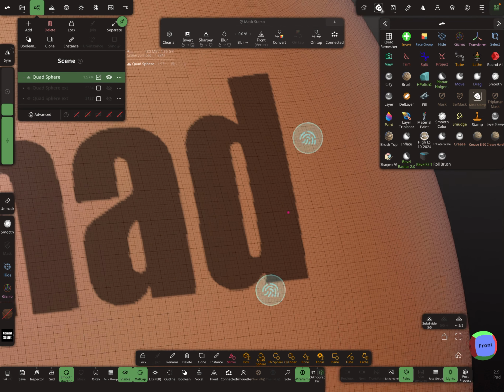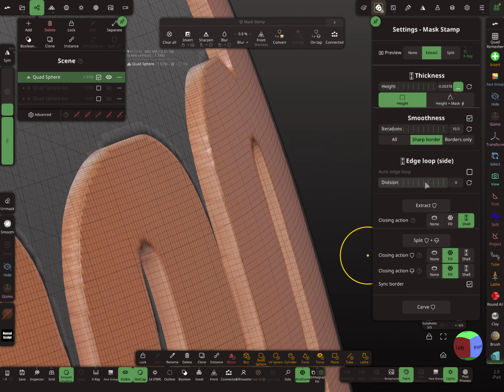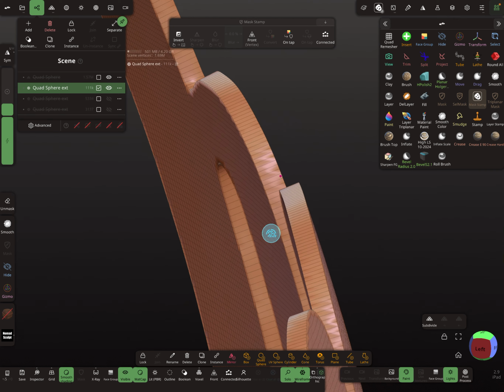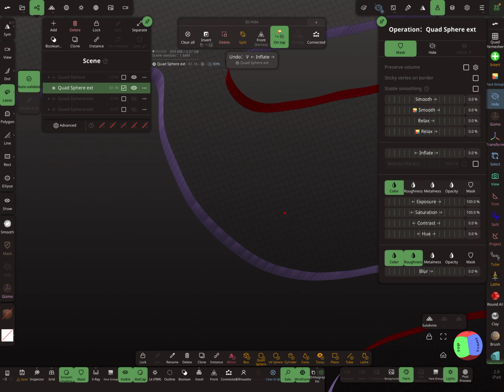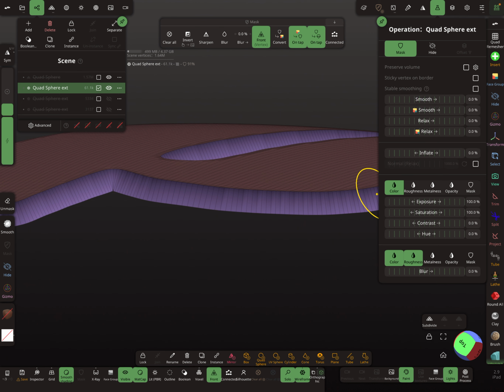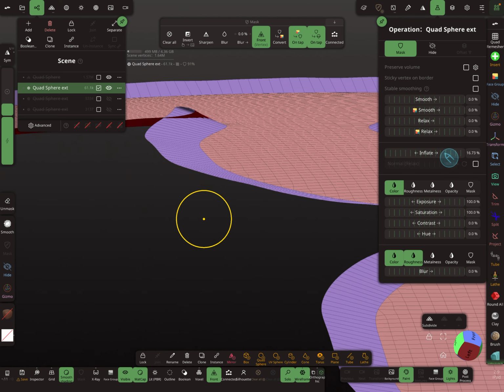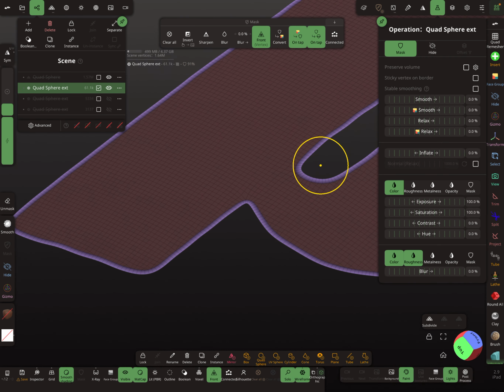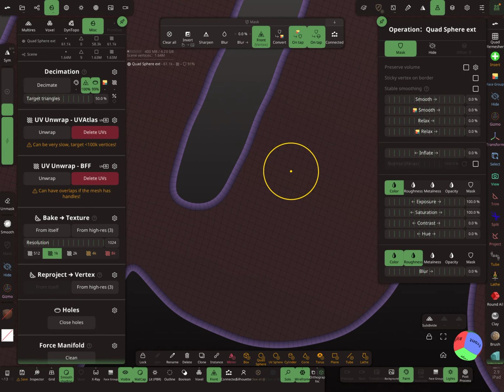Nomad Sculpt - Add Edgeloops - Quadremesh - Tutorial (V2.8 - 16.1.2026)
2.8 - How to ADD Edgeloops